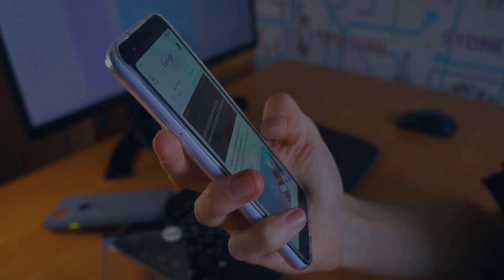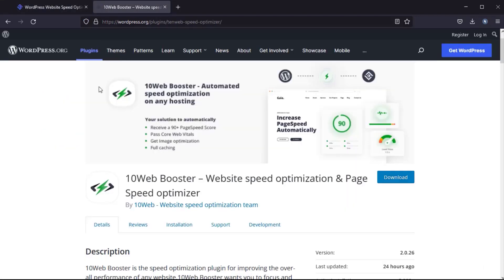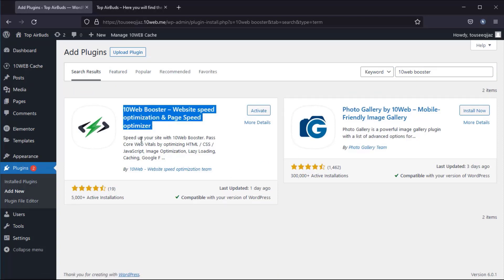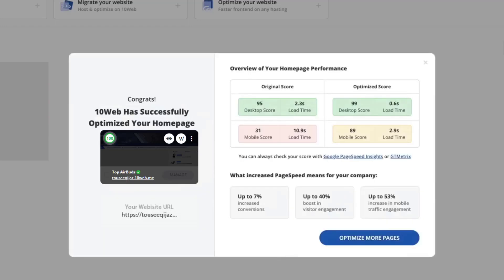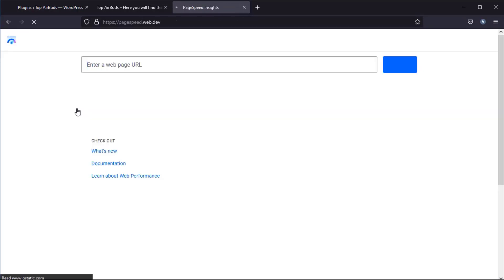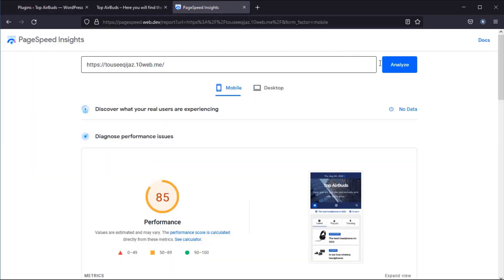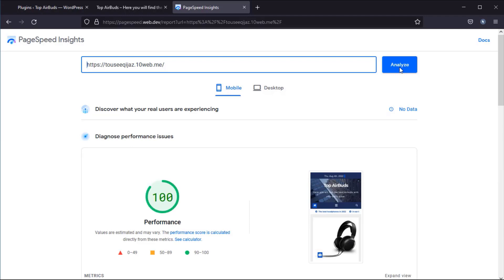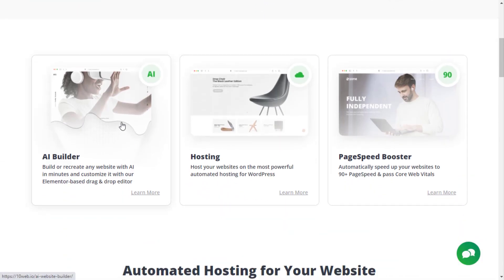Speed Up Your WordPress Website With A 90+ PageSpeed Score - 10web Booster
How to Speed Up Your WordPress Website With A 90+ Page Speed Score?

If you want to learn How to Speed Up Your WordPress Website With A 90+ Page Speed Score then you are in the right place.
You can find lot of tools and plugins, which speed up your WordPress website but these plugins are paid or some not work properly. 10web Introducing a 10web booster plugin which Speed Up Your WordPress Website Automatically With A 90+ Speed Score. It almost take 1 minute to Boost Up your WordPress website.